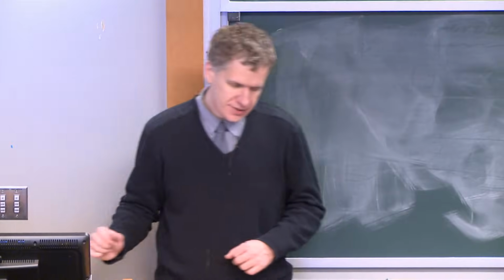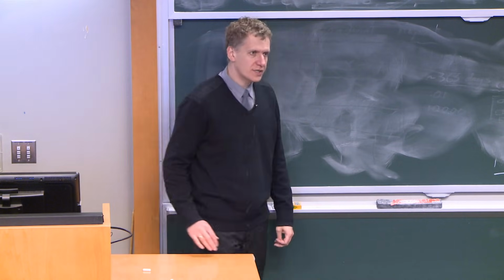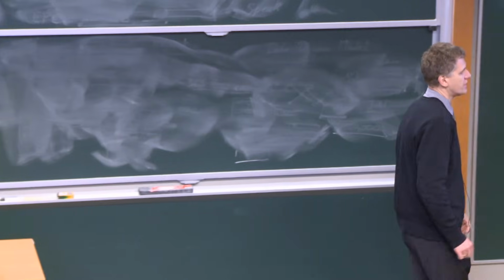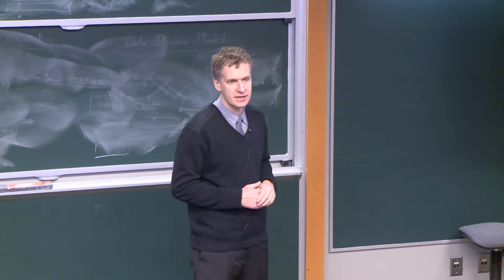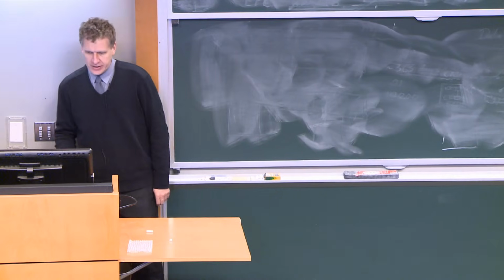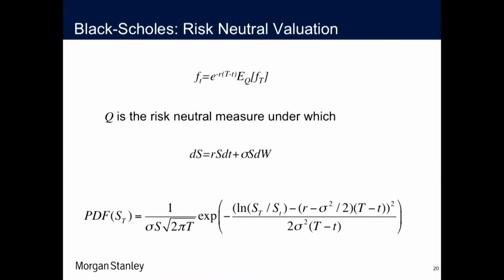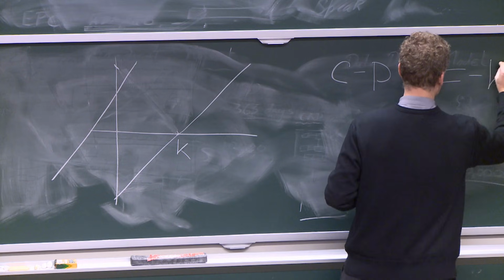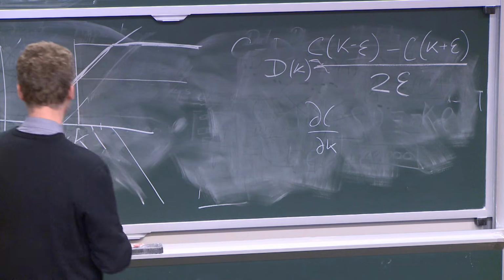19. Black-Scholes Formula, Risk-neutral Valuation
MIT 18.S096 Topics in Mathematics with Applications in Finance, Fall 2013
Instructor: Vasily Strela

This is a lecture on risk-neutral pricing, featuring the Black-Scholes formula and risk-neutral valuation.